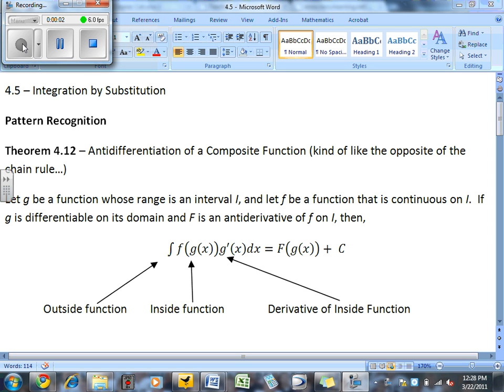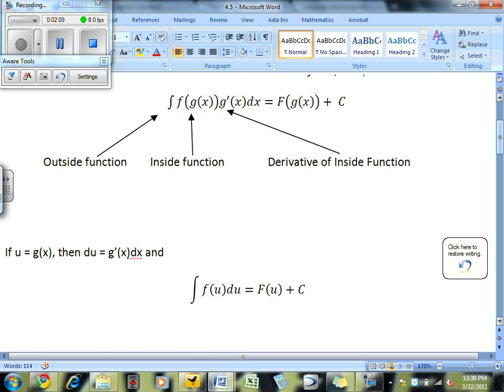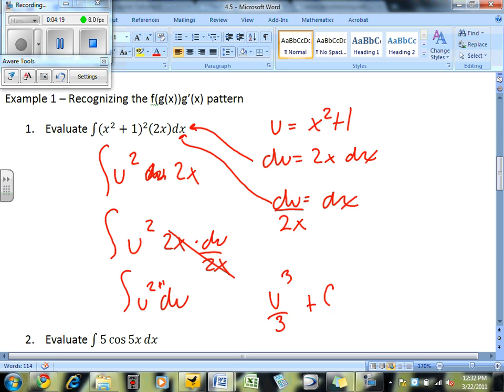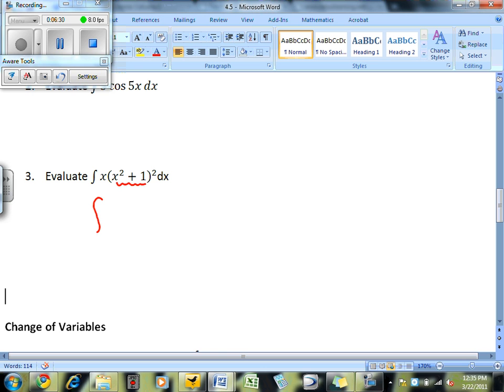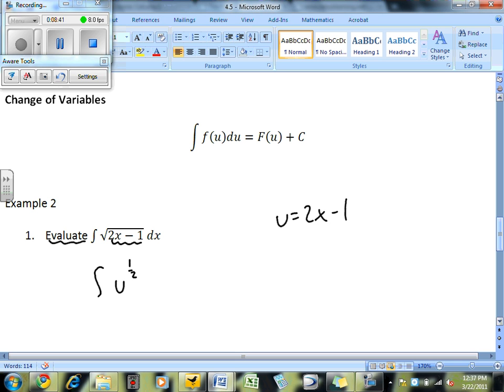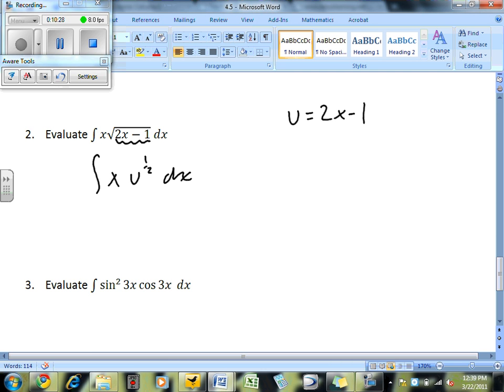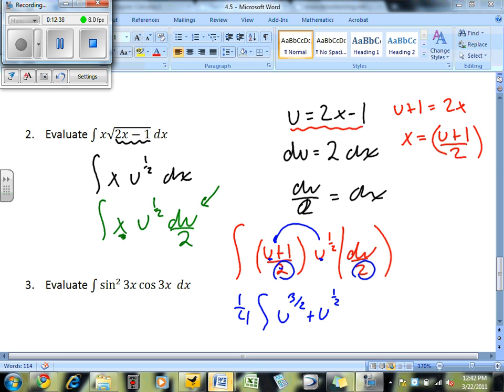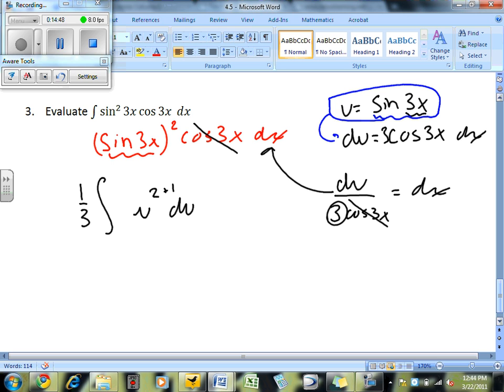4 5 U sub